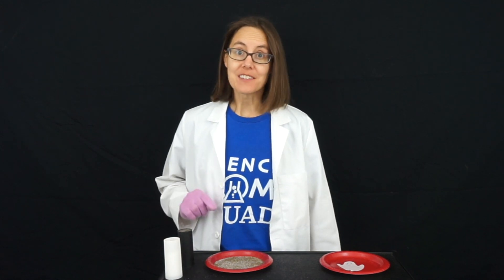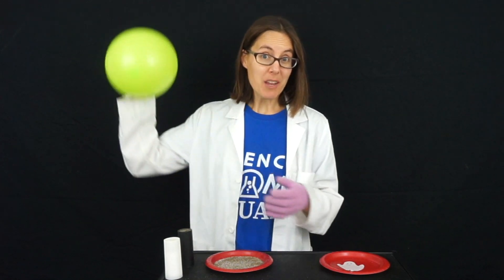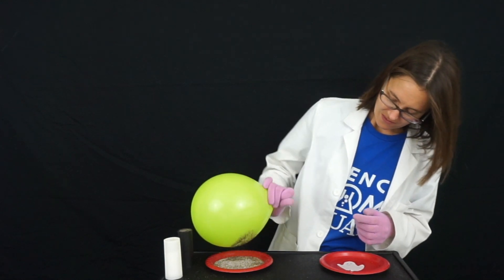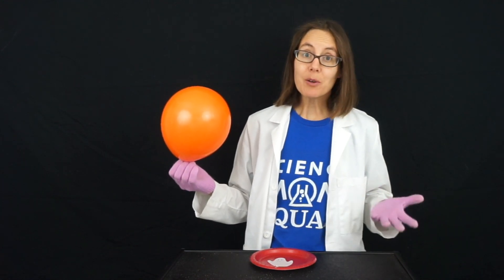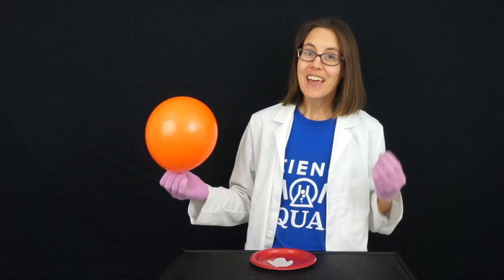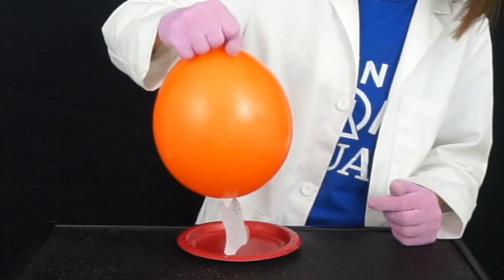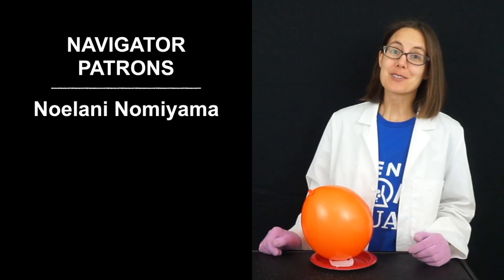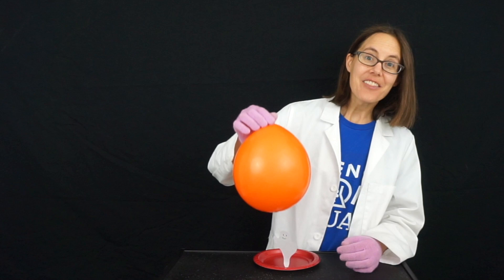Pepper Vacuum Experiment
Join us every Wednesday for a new science lesson! Download your guide to turn this demonstration into an experiment

and follow along as we explore a fun new project each week.